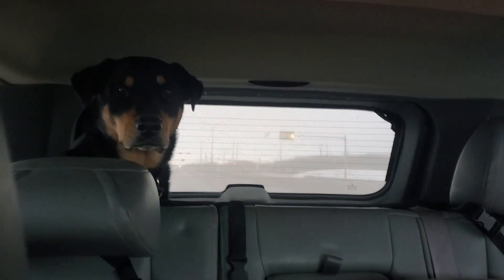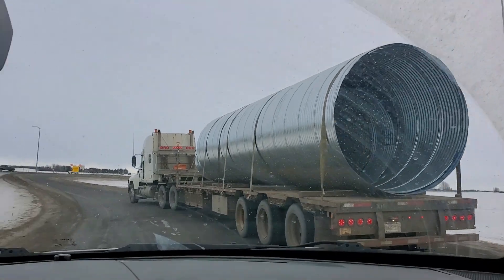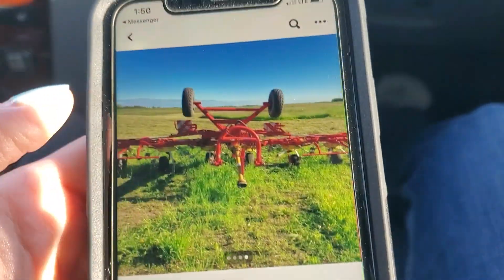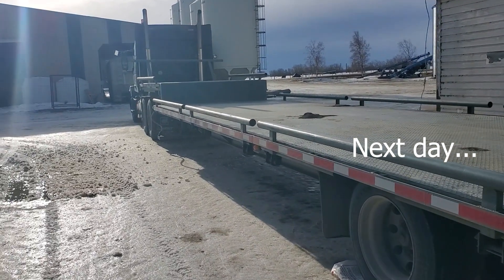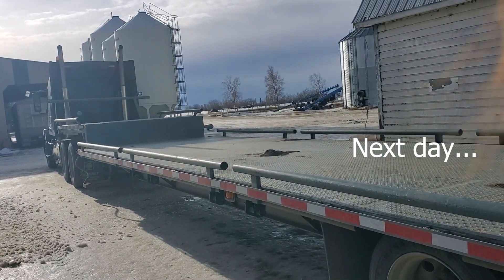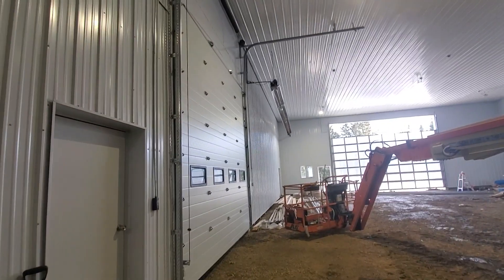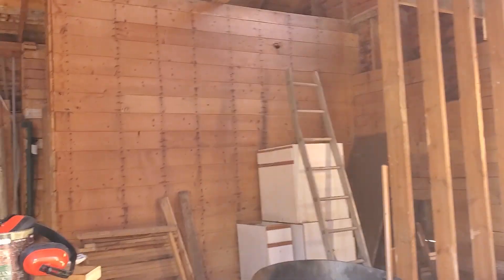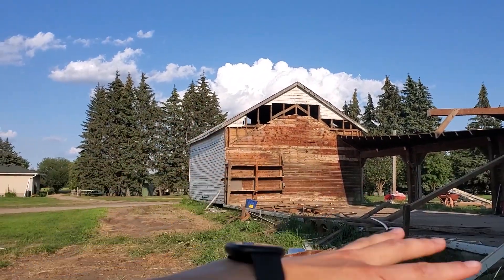Buying a Hay Tedder!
Buying a (new to our farm) hay tedder! Our old one has only 4 circles and we are getting into the hundreds of acres of hay, so this will be a nice addition to the farm. However things on the farm did not go as planned, have a water leak from a hit sewage line...and the ground is frozen...not ideal. Also added some content from this past summer in 2022 on how the space looked like before the new shop was built!